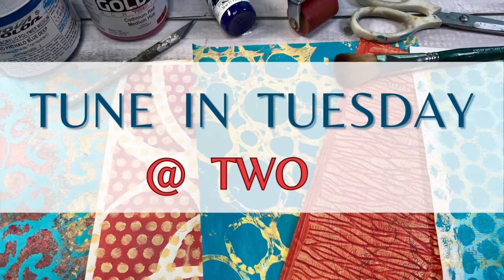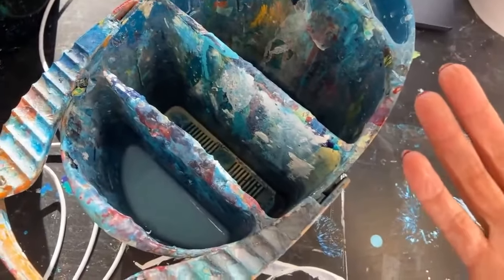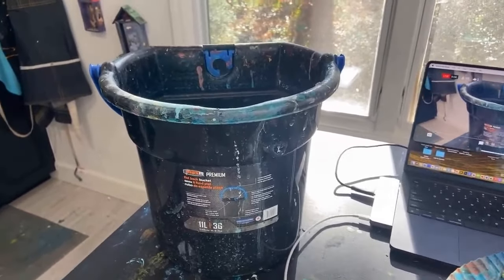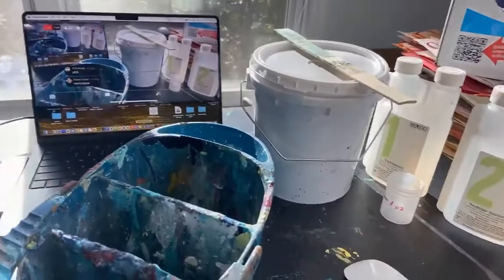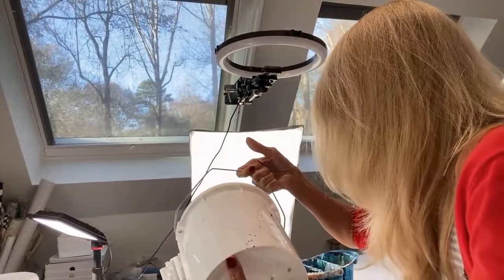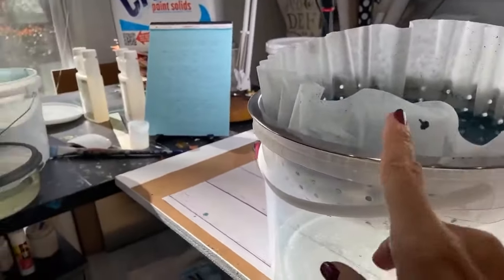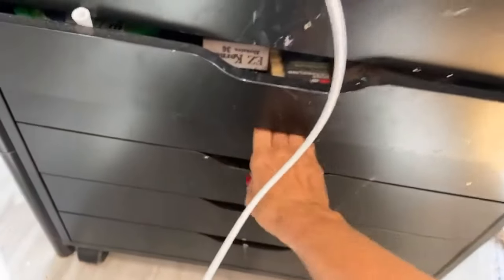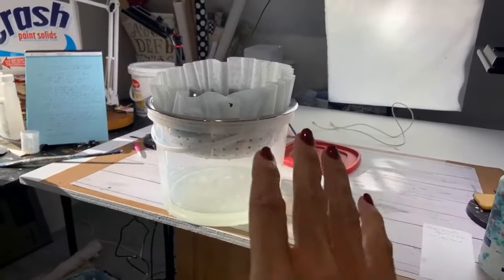Acrylic Paint Waste Water Disposal Made Easy: Learn Two Eco-Friendly Options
In this episode of Tune In Tuesday, Cat Rains shares her methods for safely disposing of acrylic paint waste water. She discusses her previous practices of throwing paint water down the drain and explains why it's harmful to the environment. Cat demonstrates two different ways to dispose of paint water, one involving evaporation with sand and the sun, and another using a product called "crash paint solids" from Golden Paints. She walks viewers through the process and addresses questions about cleaning brushes.

Check out the video for a detailed insight into environmentally friendly acrylic paint water disposal methods.

00:00 Introduction to Safe Disposal of Acrylic Paint Water
00:01 My Previous Mistakes and Current Methods
00:51 My Everyday Setup for Paint Disposal
01:32 First Method: Using a Large Bucket and Nature
02:44 Challenges with the First Method
03:47 Introduction to the Crash Paint Solids Product
04:24 How to Use the Crash Paint Solids Product
05:36 Demonstration of the Crash Paint Solids Product
07:14 Comparison of Both Methods
07:45 Answering Viewer Questions
12:27 Conclusion and Final Thoughts

And also . . .